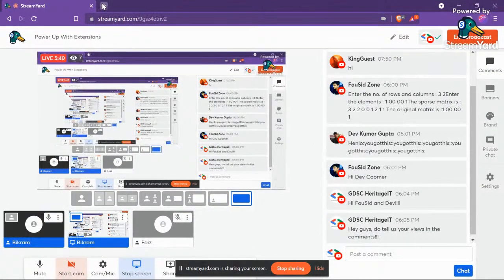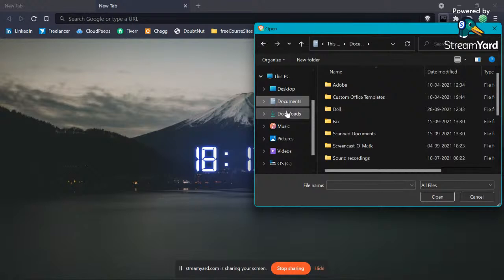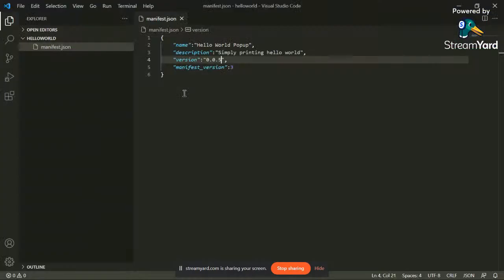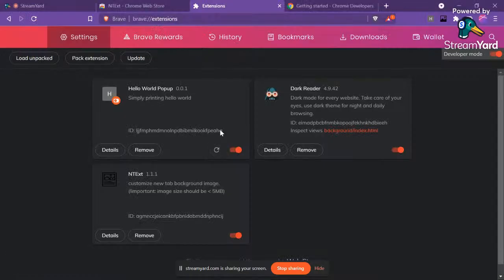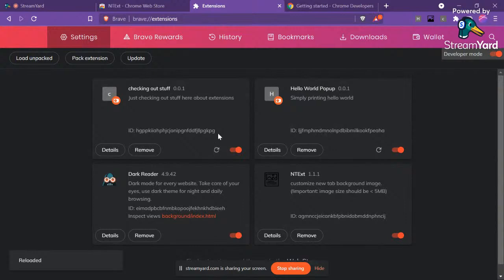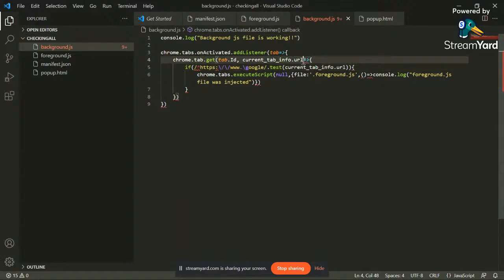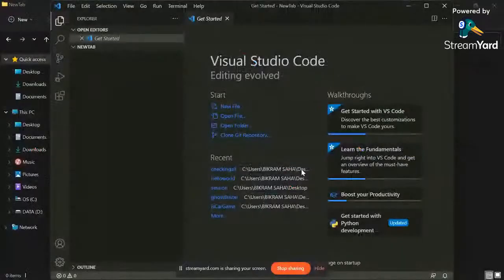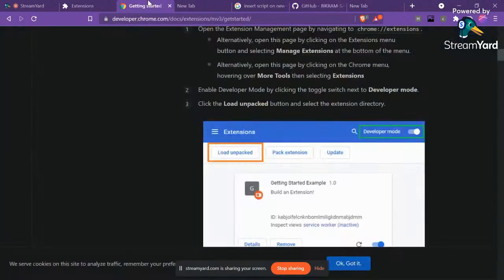Power Up With Extensions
🕔 When: 27th November 2021

Chrome Extensions are rapidly becoming a new and cool way to interact with the web. But what are they? How are they developed? And how are they important for the way people are going to interact with the web in the future?🧐

Join us on 27th November, 6 pm where Bikram Saha will showcase to you the awesome power of Chrome Extensions and answer all the queries regarding it!!😎